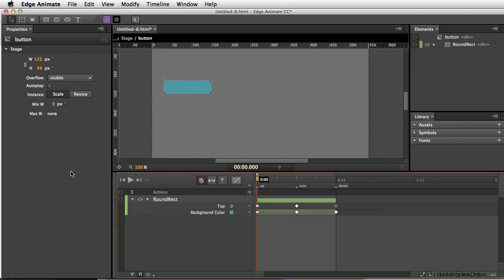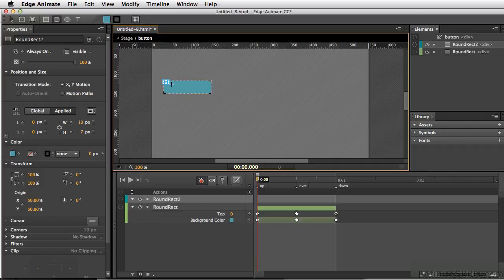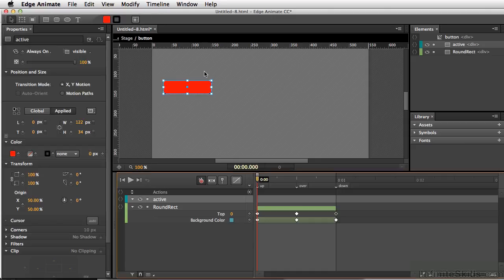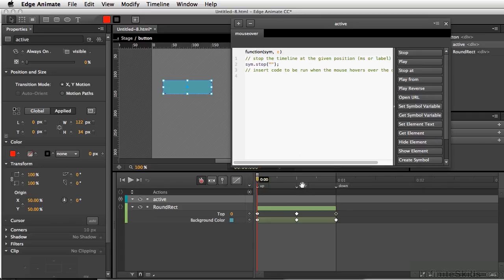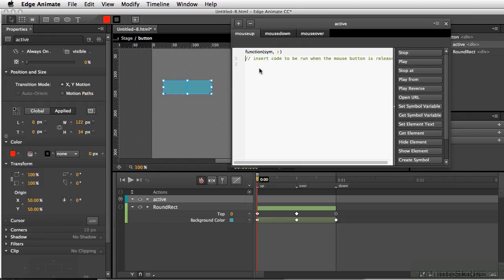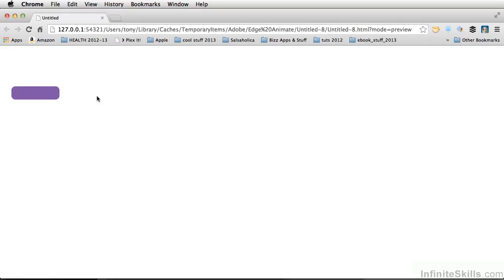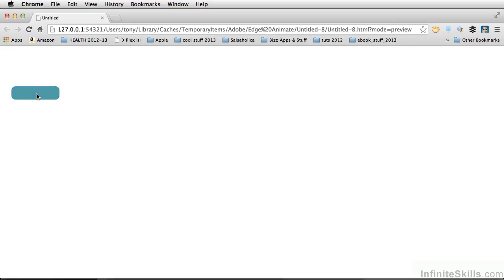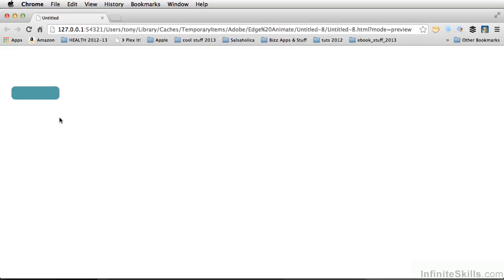10 02 Coding The Button States